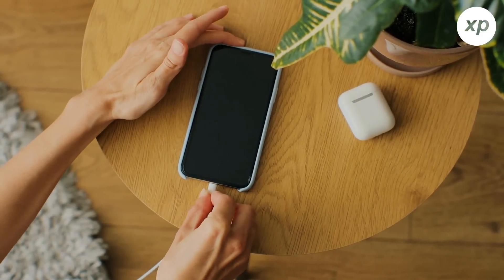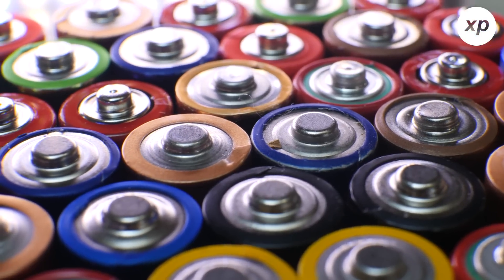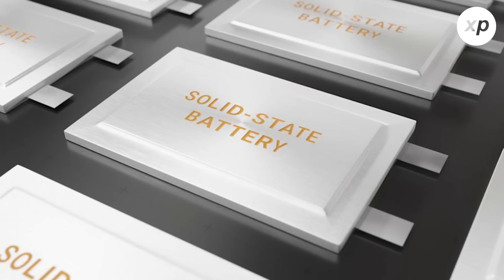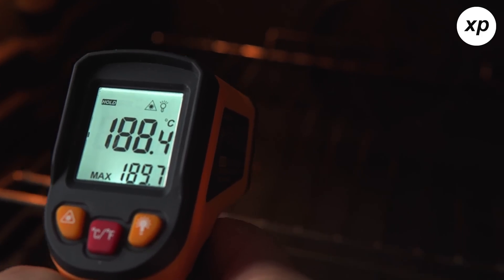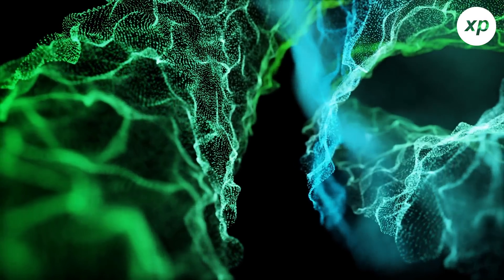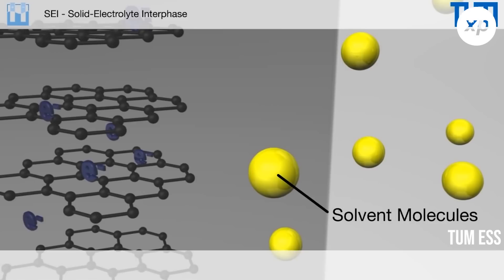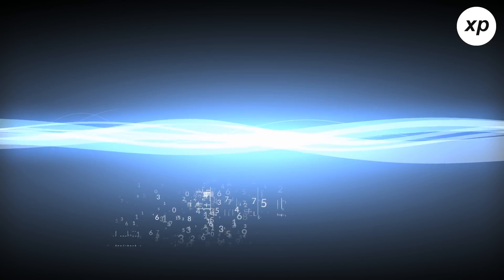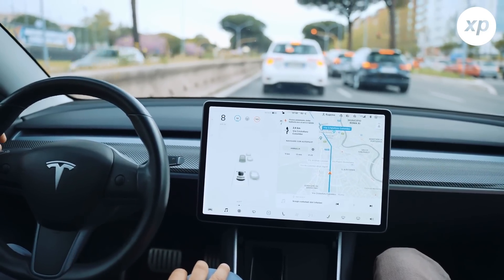NASA'S NEW Solid state battery is Lighter & More Powerful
NASA's ongoing research has resulted in the development of the Solid-State Battery, a product that does not contain manganese, cobalt, or nickel and has twice the energy while weighing less.
So, how effective is this new battery, and what does it mean for energy and electric vehicle companies? Intriguing right? Thanks!

Times:

0:00 - intro
1:27 - What is a Solid-state Battery?
6:04 - The difference between Solid-state battery and Lithium Battery
8:11 - Challenges

We own commercial licenses for all the content used in this video except parts about the topic that have been used under fair use and it was fully edited by us.